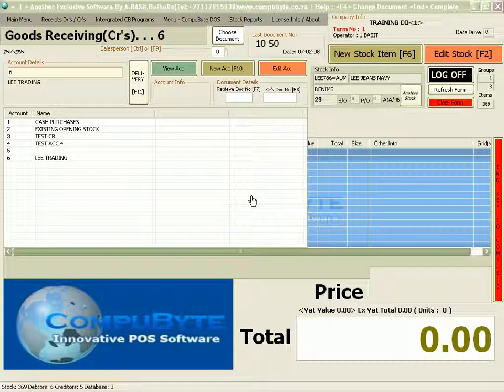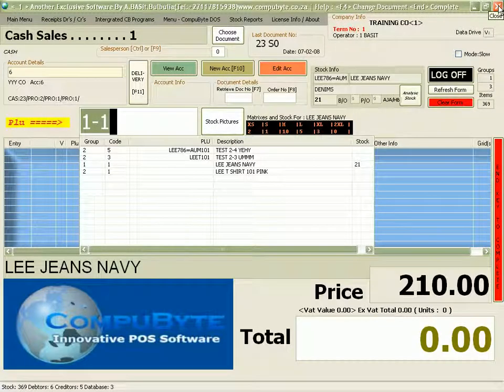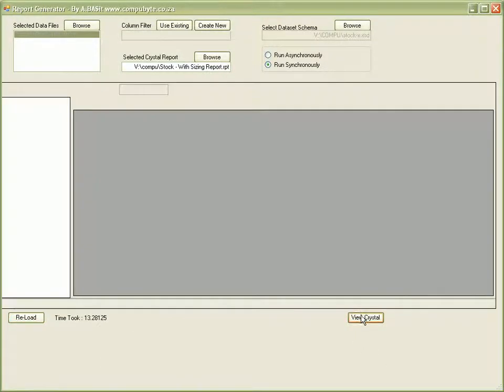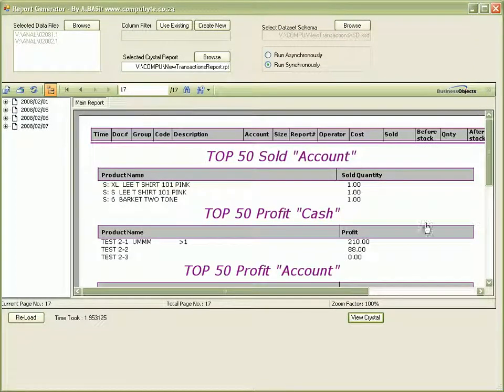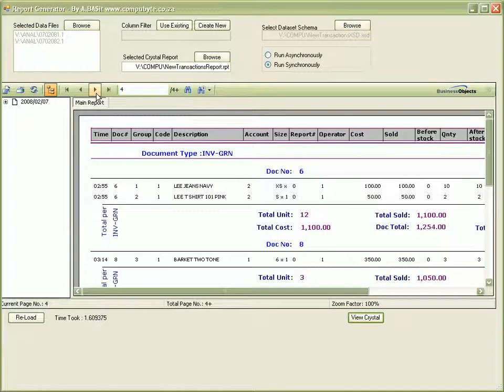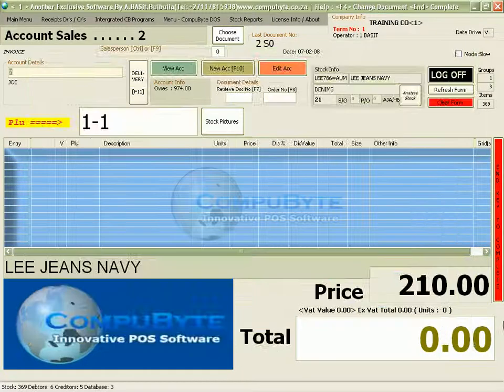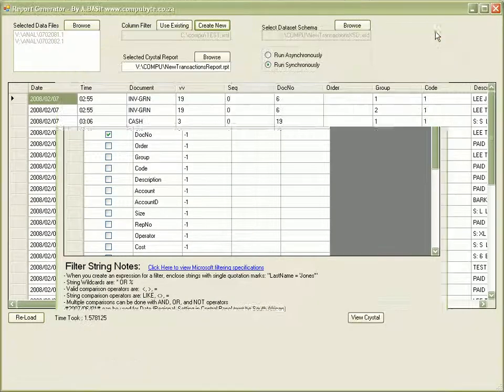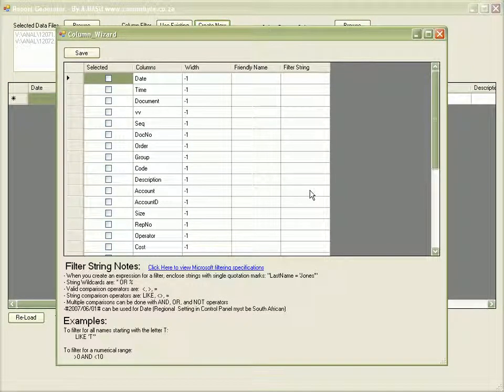Compubyte Tutorials - Reports Basics (11)